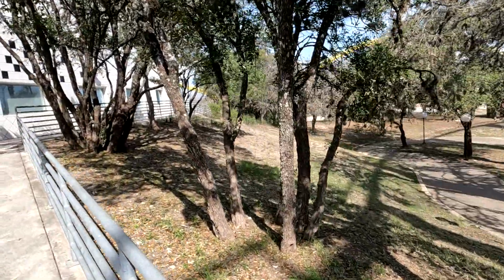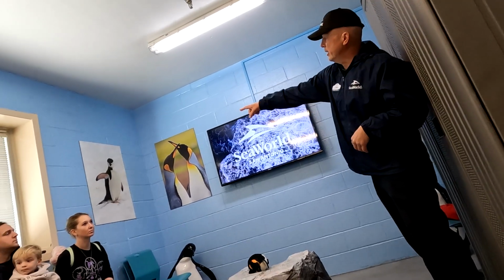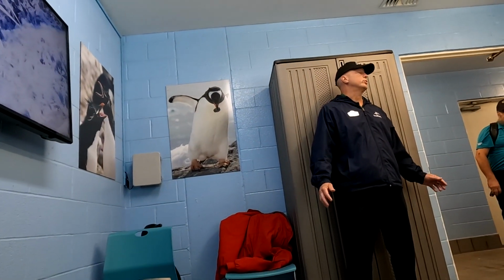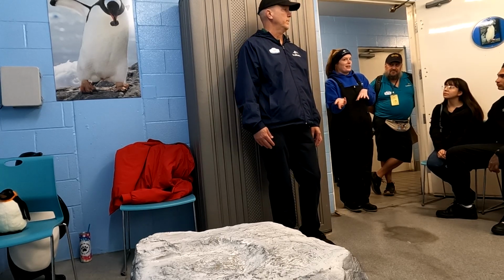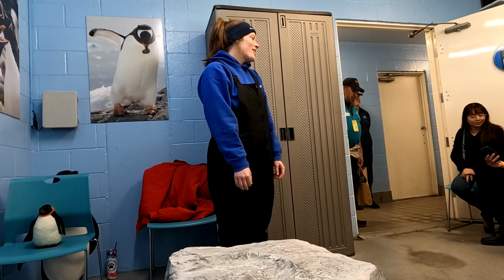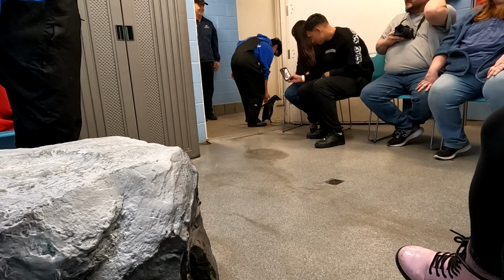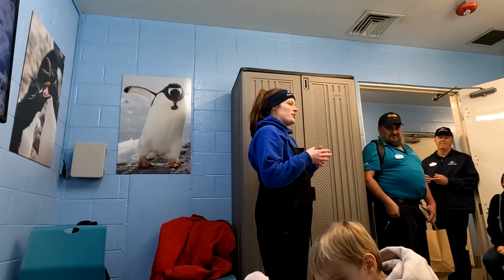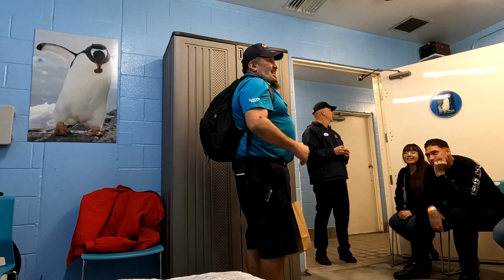Penguin Tour @ SeaWorld San Antonio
The Penguin Tour is the lesser of the two tours through Penguin Encounter, but is one of the 3 free animal tours that you can currently redeem with your Platinum Pass. Come on the experience with me!

0:00 - 1:10 Walking Back
1:10 - 4:00 Washing Hands
4:00 - 4:40 Hallway
4:40 - 5:30 Room Set Up
5:30 - 7:10 Overview of 4 Penguins
7:10 - 7:40 Changing Seats
7:40 - 10:42 Overview of 4 Penguins (Continued)
10:42 - 12:28 Meeting the Ambassador
12:28 - 13:25 Waiting for the Penguin
13:25 - 14:07 First Penguin
14:07 - 15:27 Photo with Penguin
15:27 - 17:10 Waiting for Second Penguin
17:10 - 17:45 Second Penguin
17:45 - 23:18 Photos with Penguin
23:18 - 27:30 Q & A with Ambassador
27:30 - 32:00 Waiting to Leave
32:00 - 35:14 Leaving and Washing Hands